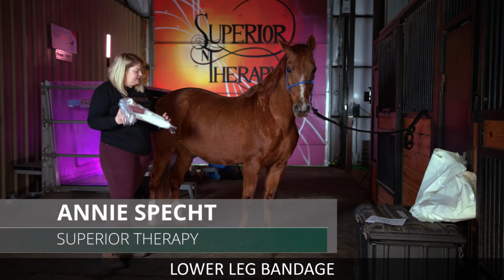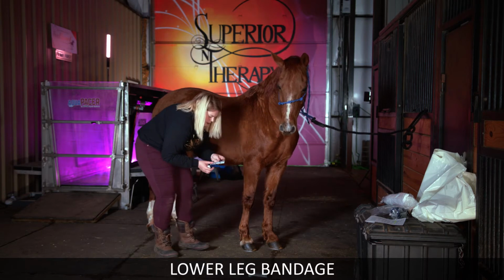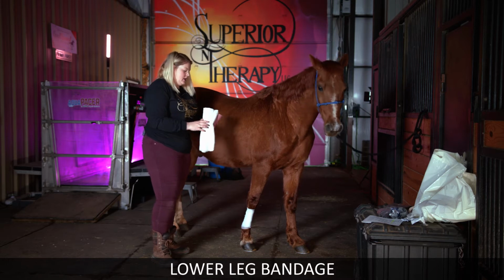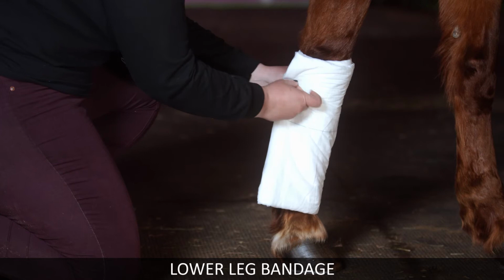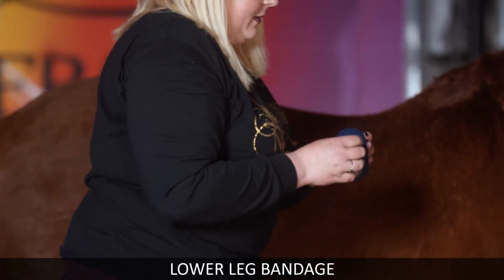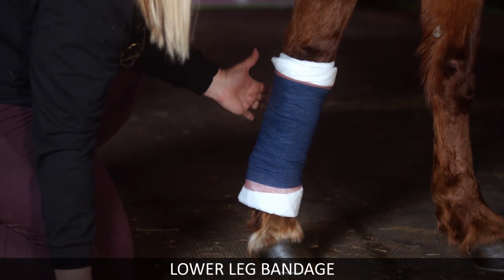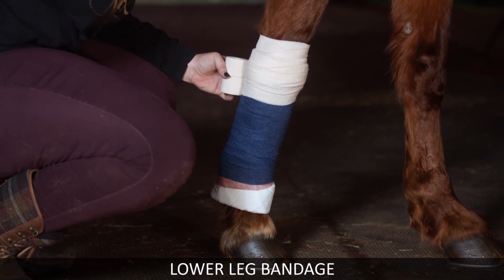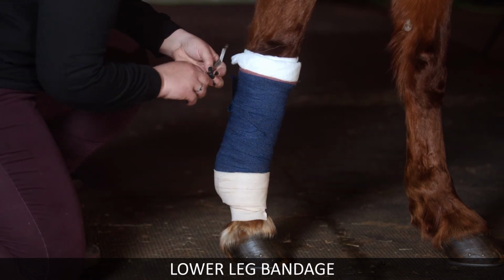Section 4: Clinical Wraps: Lower Leg Bandage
Join Annie as she demonstrates how to properly apply Lower Leg Bandages!